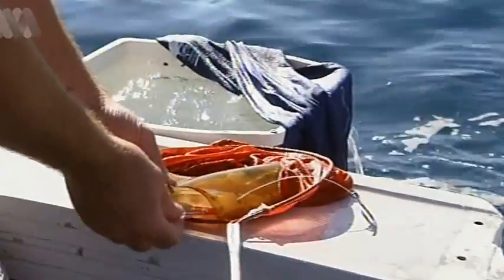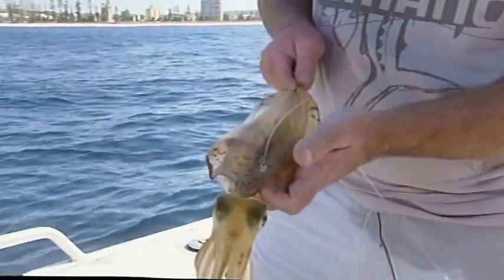Live Baiting Rigging Squid for Kingfish